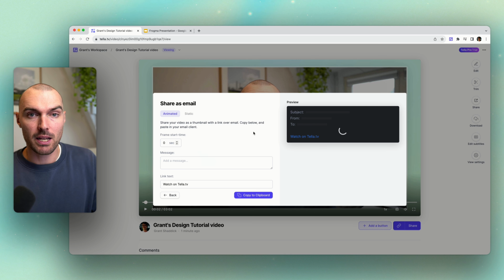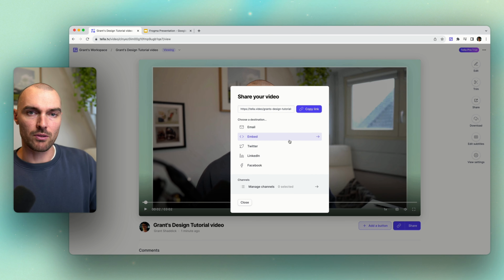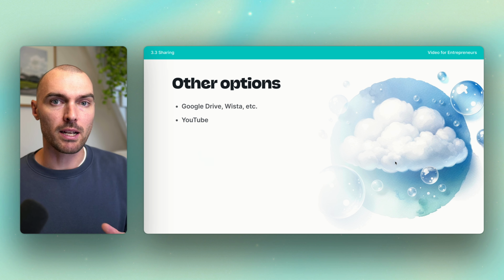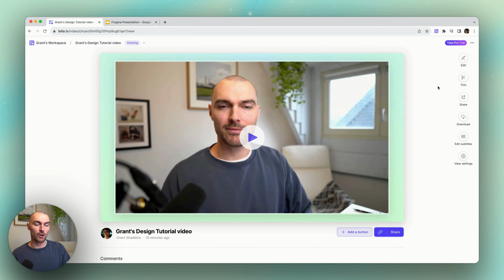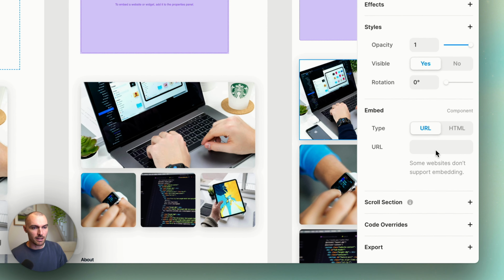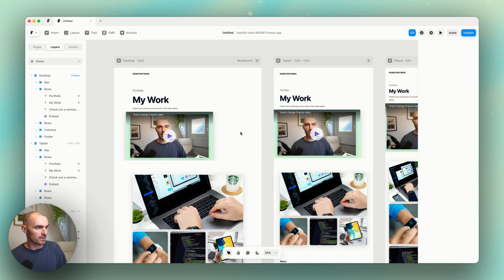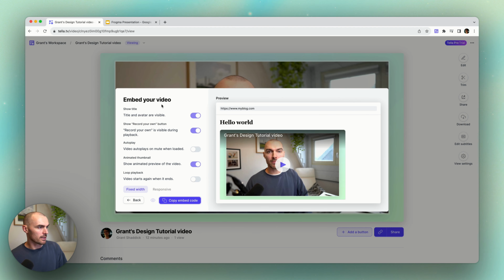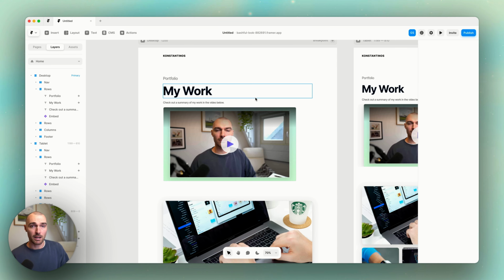Video For Entrepreneurs - Publish & share your video online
0:00 - Introduction
0:07 - Where to store and share your videos
0:15 - A practical example of embedding videos on a website
1:00 - Sharing video links and URLs
1:40 - Automatic transcription of videos
2:01 - Editing video transcriptions
2:34 - Different ways to share a video
3:36 - Exporting videos for other platforms
4:40 - Organizing videos in the cloud
5:16 - Embedding videos in Notion and other platforms

Welcome to the fourth and final lesson in this module. In this video, we will discuss what to do with your videos after you've made them, including where to store and how to share them with others. We will primarily focus on using Tella, an all-in-one tool for recording, editing, hosting, and sharing videos. However, we will also briefly explore other options for video storage and sharing.

To begin, let's take a look at how you can use Tella to store and share your videos. Once you have finished working on your video in the Tella editor, simply hit "Finish" to access the view page for the video. From here, you can copy the video's link or URL and share it with others via chat or email. You can also edit the video's transcription and choose to include subtitles, which Tella automatically generates for you.

Additionally, Tella offers extra sharing options, such as generating a GIF of your video that you can easily copy and paste into an email. You can also select a specific timestamp in the video to generate a new GIF. If you prefer to embed your video on a website, Tella provides an embed option that allows you to generate an HTML iframe code. We will walk you through a practical example of embedding a Tella video on a website.

If you are not using Tella, you may need to consider other tools for video storage and sharing, such as Google Drive or Wistia. These platforms offer different features and pricing options. Alternatively, you can also upload your videos to YouTube and choose whether to keep them unlisted or private. YouTube provides an easy way to share your videos and increase visibility.

To download your videos for uploading to other platforms like YouTube, you can use the download feature in Tella. You can select various options, including downloading subtitles, switching to 4K resolution, or exporting the video as separate clips. Tella also allows you to organize and manage your videos in the cloud using channels. You can create and categorize channels to easily access your videos.

Lastly, we will explore how to embed Tella videos in Notion and other platforms. Notion is a popular platform for hosting information and documentation. Embedding videos in Notion is as simple as pasting the video's link and choosing the embed option. We will guide you through this process, but please note that the steps may vary depending on the platform you are using.

In conclusion, this video provides a comprehensive guide on what to do with your videos after making them. Whether you choose to use Tella or other tools, storing, sharing, and embedding videos should be a seamless process. Utilize the features of Tella and other platforms to enhance your videos and make them easily accessible to your audience.